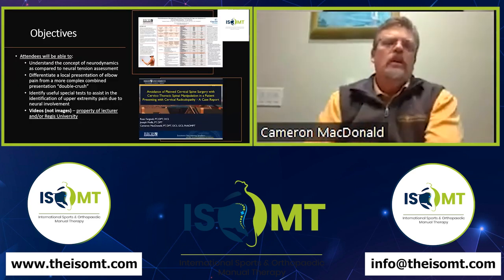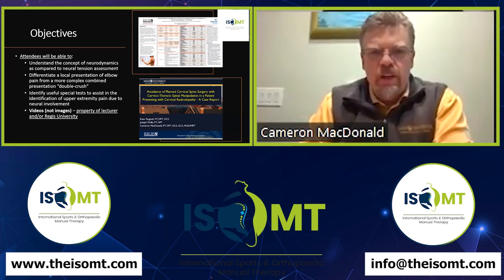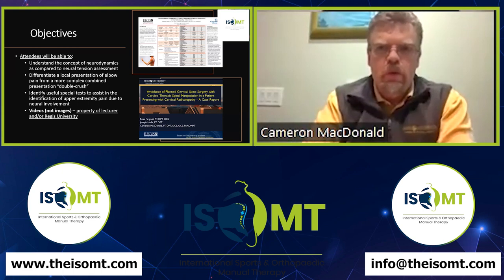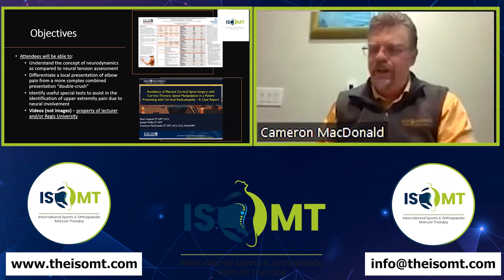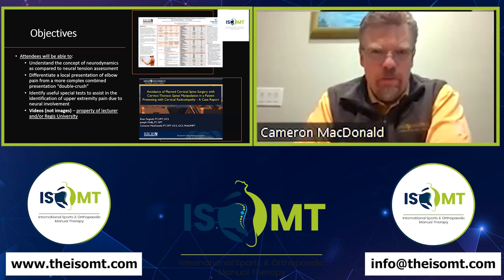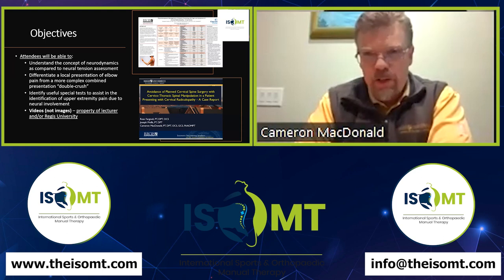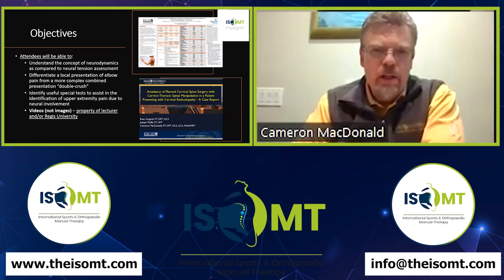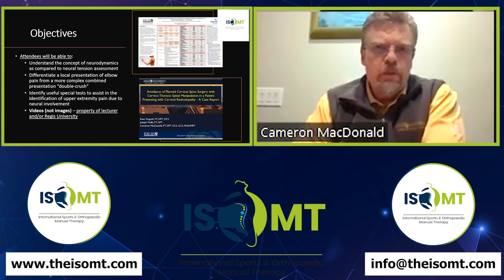ISOMT- Dr Cameron MacDonald Free Lecture- Neurodynamics of medial & lateral elbow- theisomt.com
ISOMT Presents- A Free Lecture from Highly Experienced Australian-American Expert-
Topic:- Upper Extremity Neurodynamics including differential for lateral and medial elbow pain by
Dr. Cameron MacDonald
Former Colorado President ( APTA )
Associate Professor- Regis University
PT, DPT, OCS, GCS, FAAOMPT
President of AAOMPT, Program Directors, Chair- ACOMPTE

Dr. MacDonald, currently an Associate Professor in the Regis School of Physical Therapy and ISOMT Faculty is here to discuss some important Neurodynamics of upper extremities. He adds up to the differential diagnosis of medial and lateral epicondylopathy. Don't miss the lecture and his demonstrations.